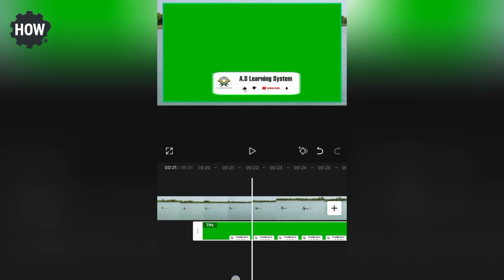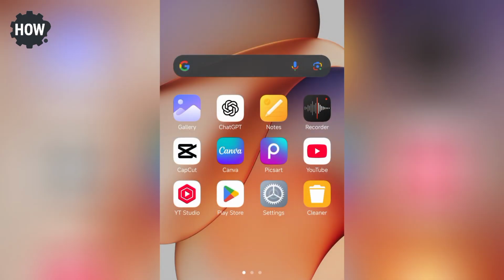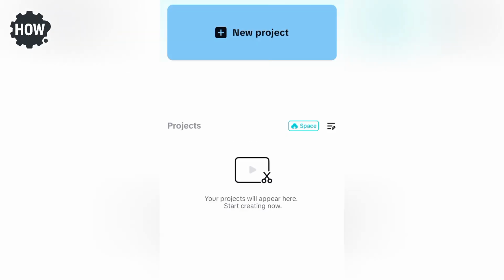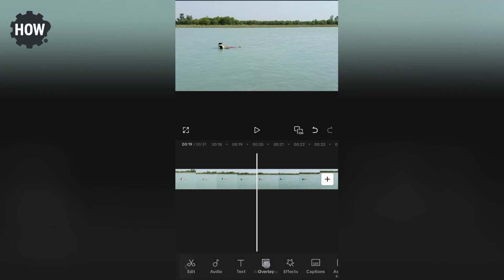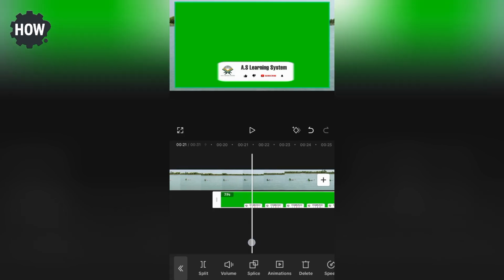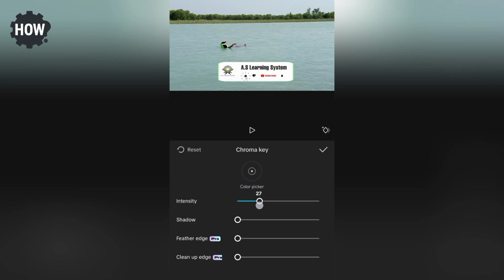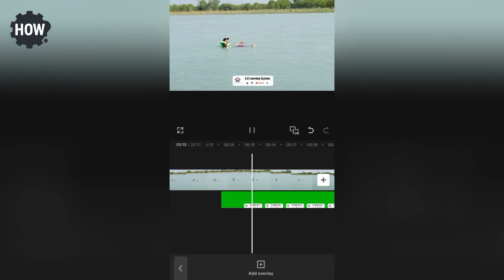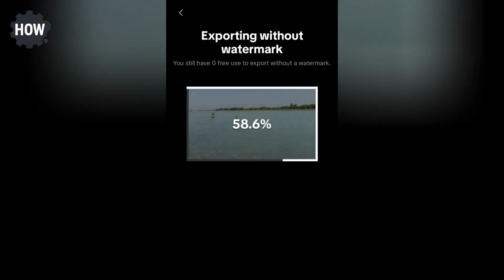How to Use Green Screen in CapCut | Chroma Key Editing Tips 2025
🎬 Learn How to Use Green Screen (Chroma Key) in CapCut - Step-by-Step Tutorial! 🎬

Want to remove video backgrounds and add cool effects using a green screen? In this CapCut green screen tutorial, I’ll show you exactly how to use the Chroma Key feature in CapCut to create professional-looking videos right from your phone or desktop!

Whether you're a beginner in video editing or just new to CapCut, this easy-to-follow guide will walk you through the entire green screen editing process — from importing footage to adjusting the background and refining your final cut.

✅ In this video, you’ll learn:

What is a green screen and how Chroma Key works in CapCut

How to apply the Chroma Key effect step-by-step

Tips to get clean, smooth green screen results in CapCut

Bonus editing tricks to make your videos stand out!

📌 Keywords included:
capcut green screen, how to use green screen in capcut, chroma key capcut, capcut tutorial for beginners, green screen editing, video background removal, capcut chroma key tutorial, capcut tips and tricks

💡 Perfect for content creators, YouTubers, TikTokers, and anyone who wants to take their videos to the next level using CapCut’s green screen tool!

🔥 If you found this video helpful, don’t forget to: 👍 Like